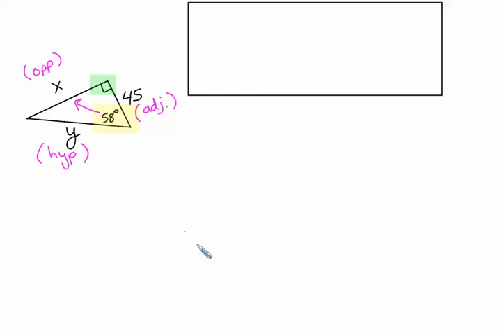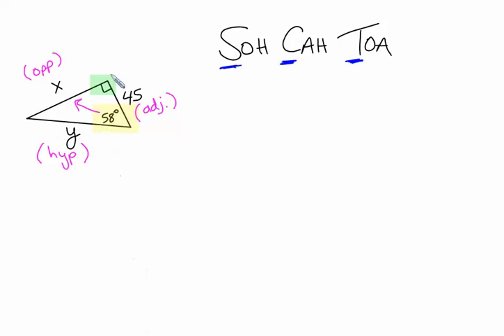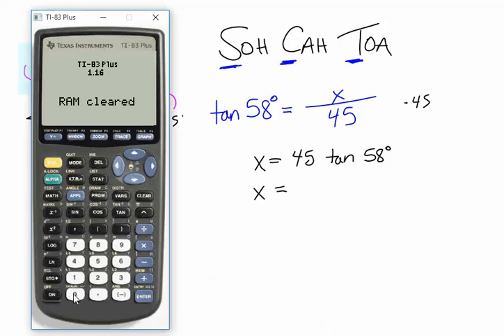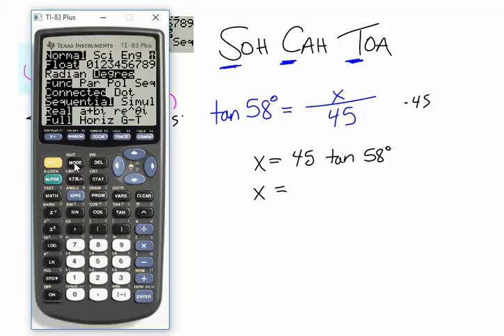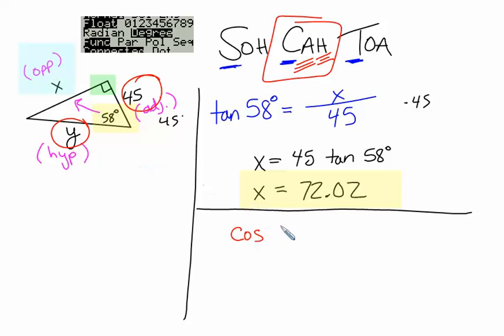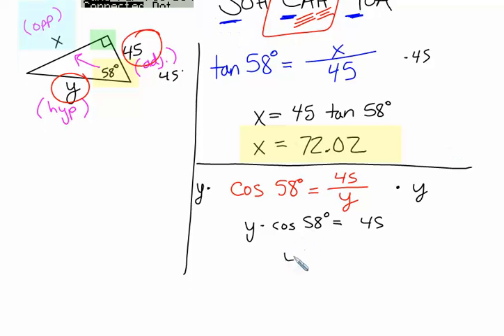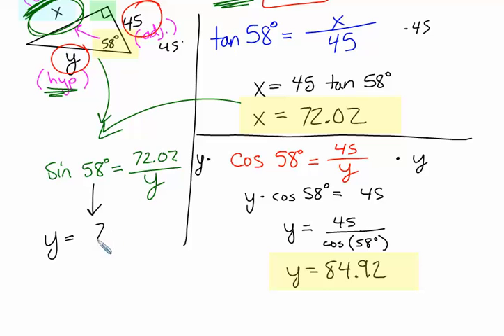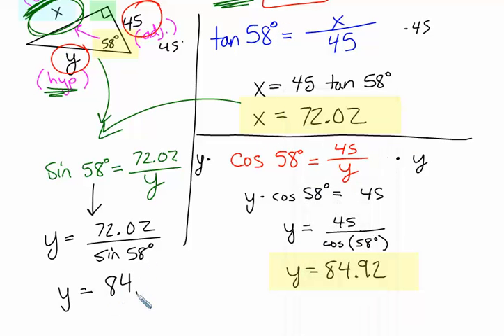Intro to Trig Ratios